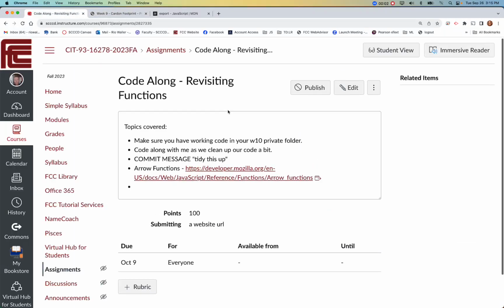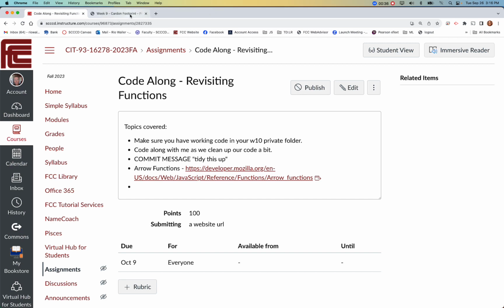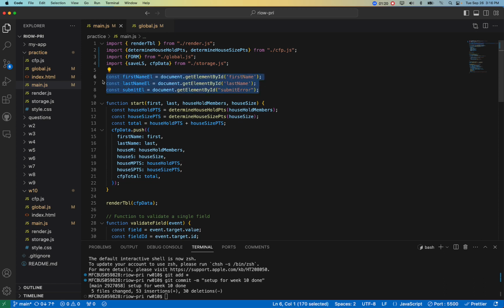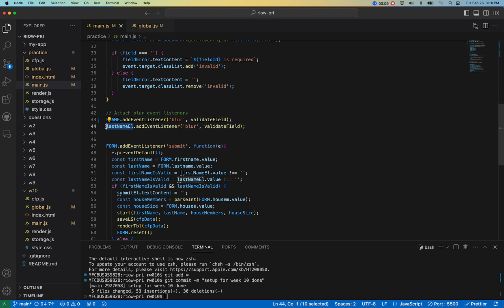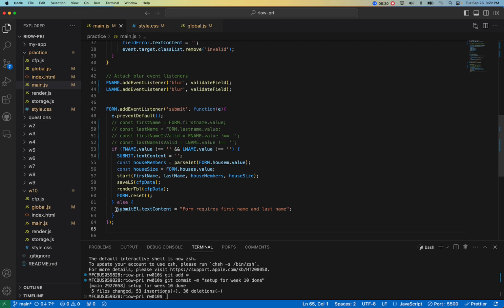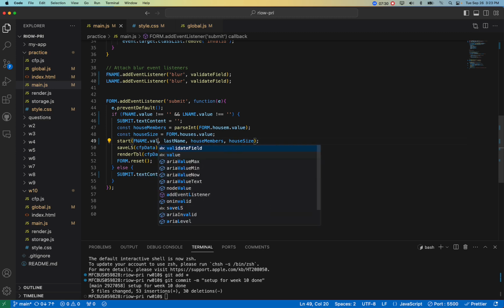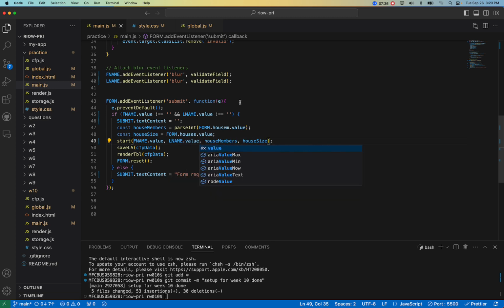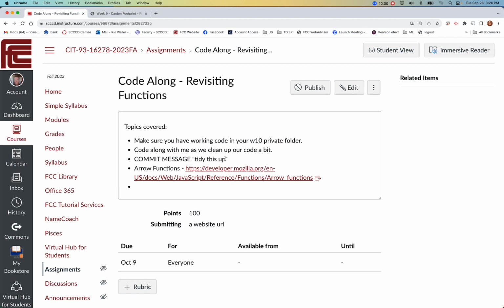CIT93FA23 - Week 10 tidying up!